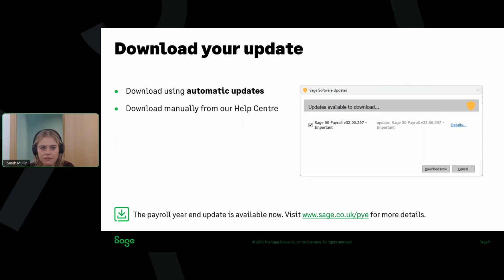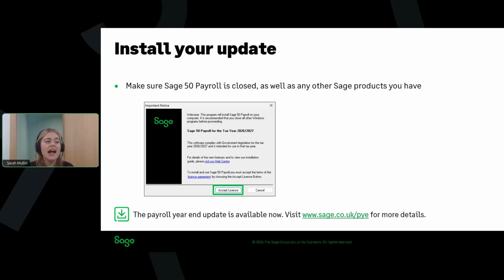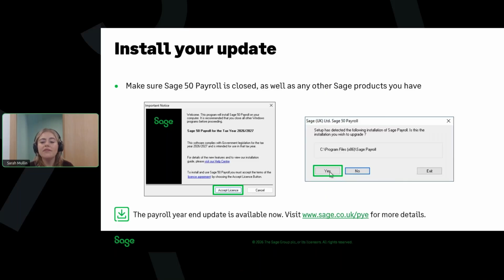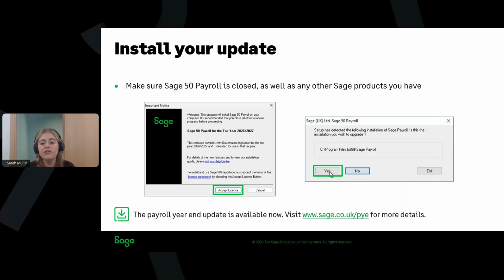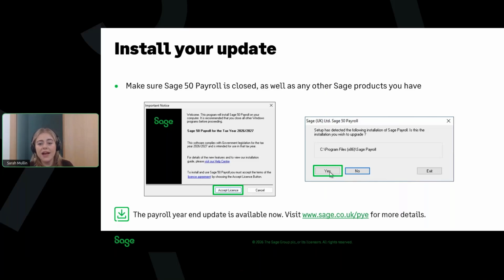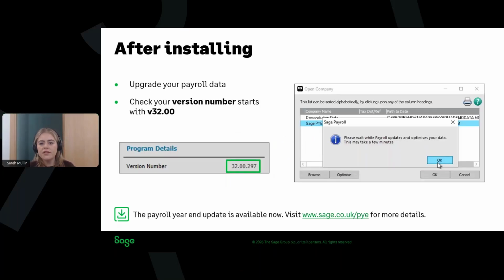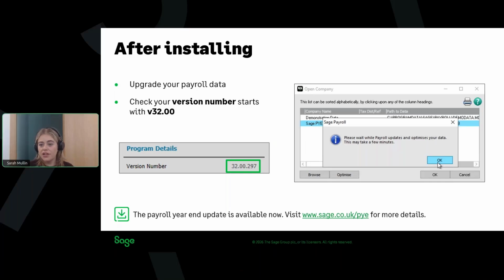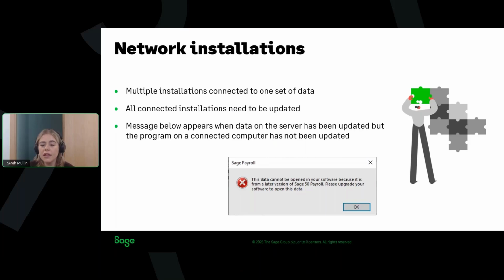Sage 50 Payroll (UK) - Year end 2025/26 - Install your update